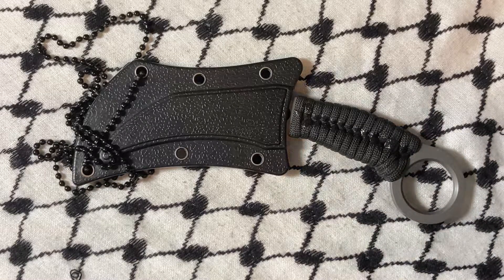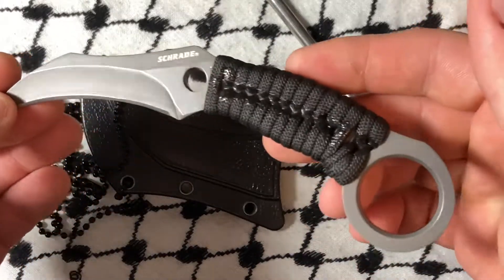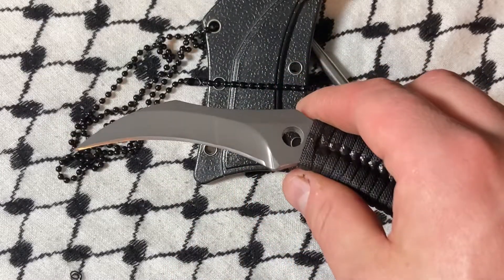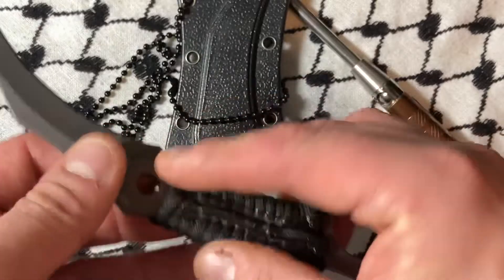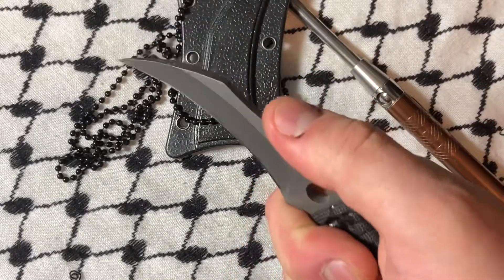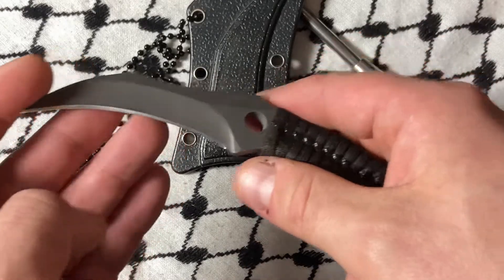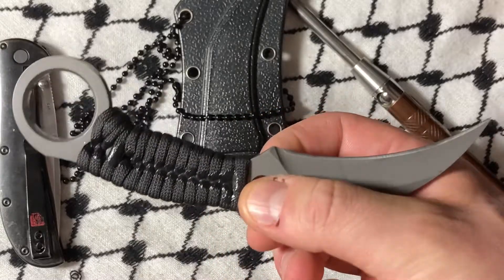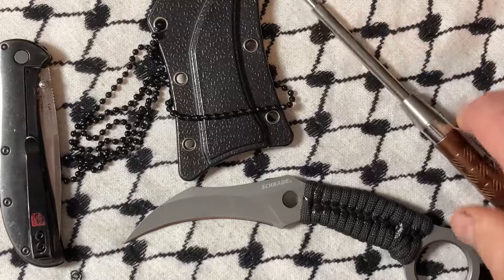Schrade 9Cr18MoV Grey Ti Coated Karambit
DIMENSIONS: Blade length: 3in (7.5cm), overall length: 6.3in (16.1cm), weight: 2.3oz
DURABLE: The karambit blade is made of reliable AUS-8 high carbon steel with a black non-slip grip